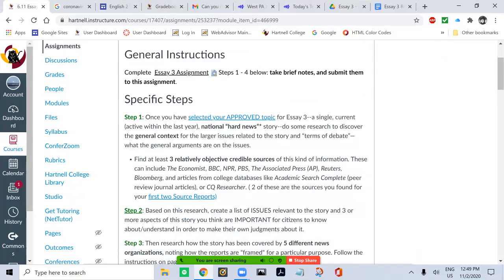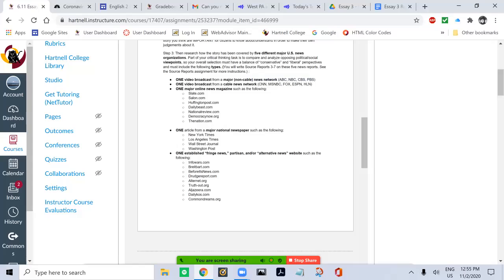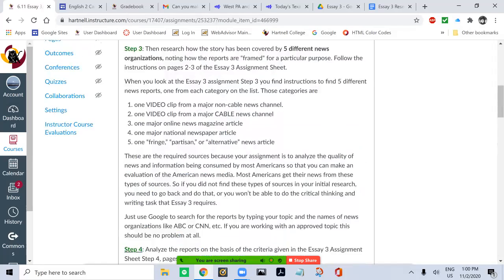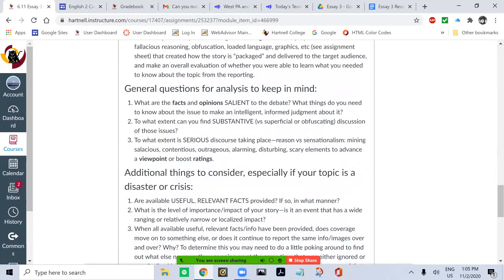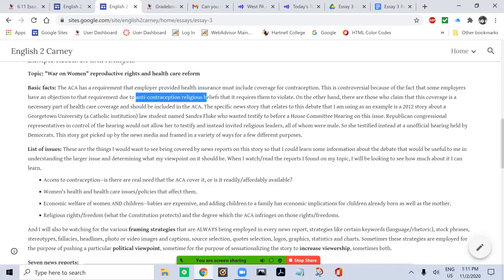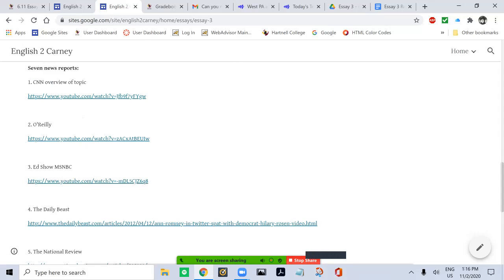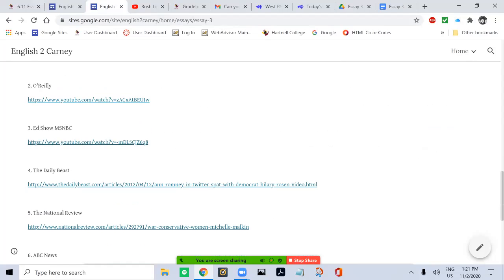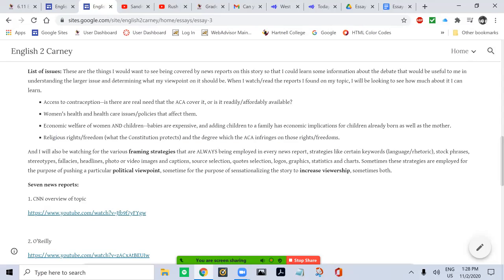Eng2 HCC Essay3 R and A 11 2